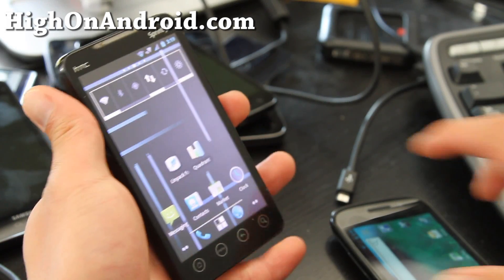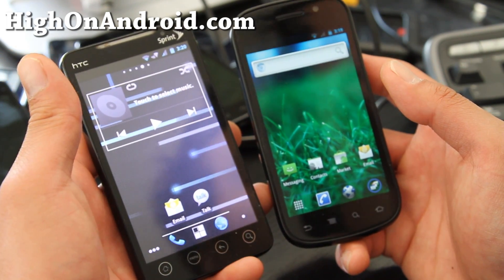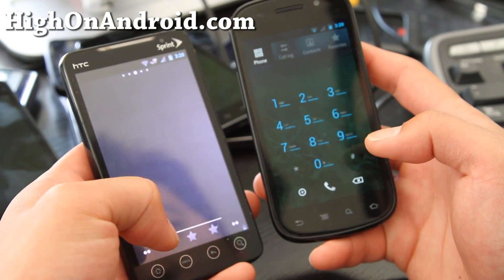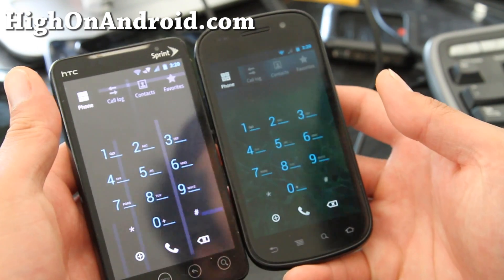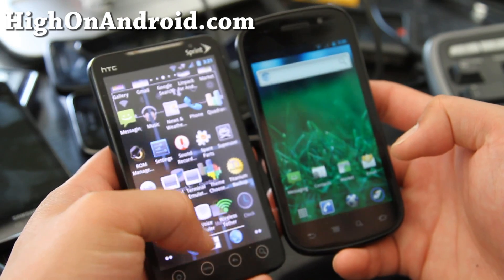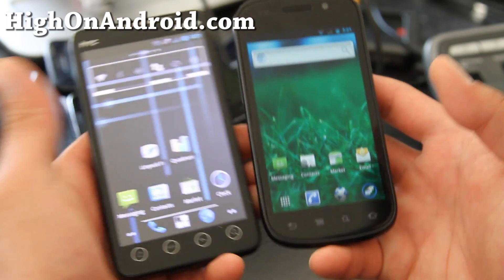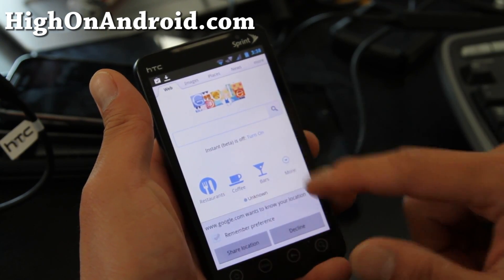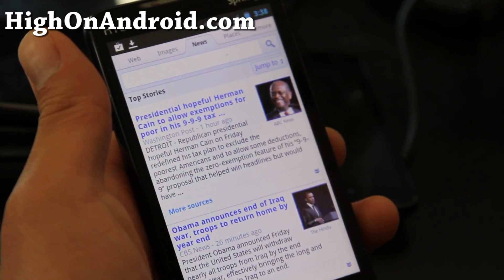Ice Cream Sandwich Theme for CyanogenMod 7 ROMs!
Here's Ice Cream Sandwich theme for any Android with CM7 ROM.